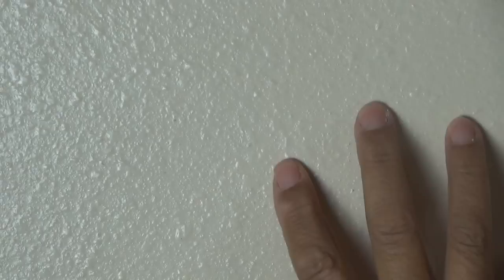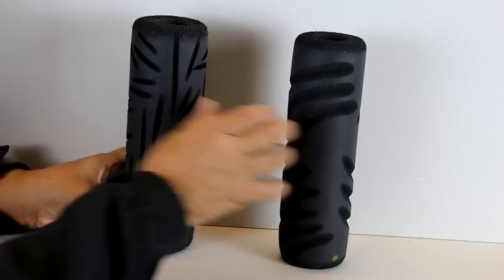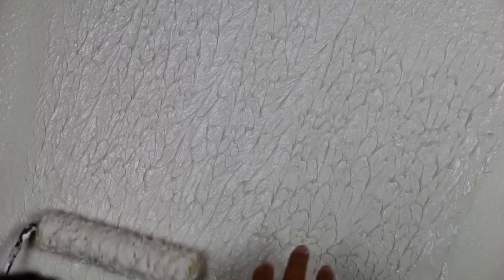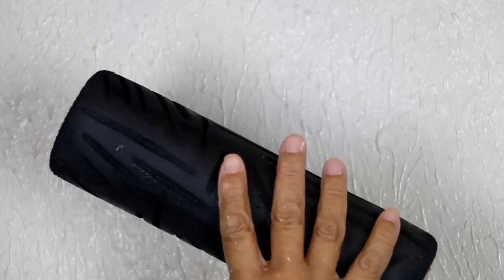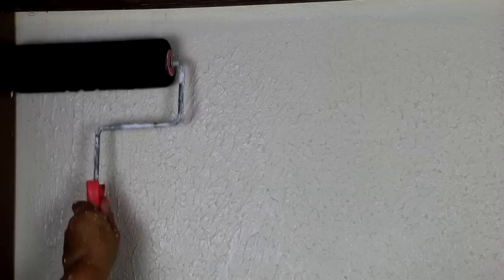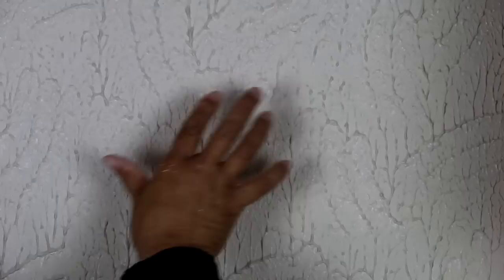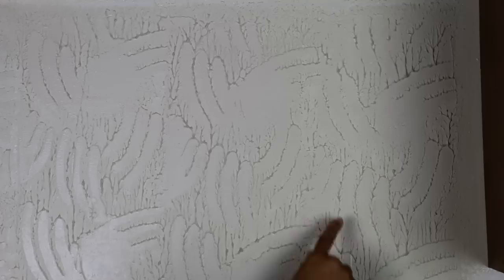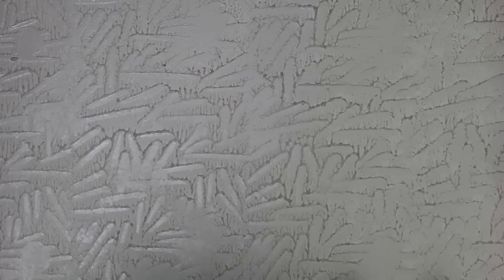Easy Ceiling and Wall Textures You Can Do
Leah demonstrates how to cover up an orange peel texture with a lively new texture...using the Serengeti and Bear Claw texture rollers.

Link to Texture Rollers:

Bear Claw

Link to Joint Compound